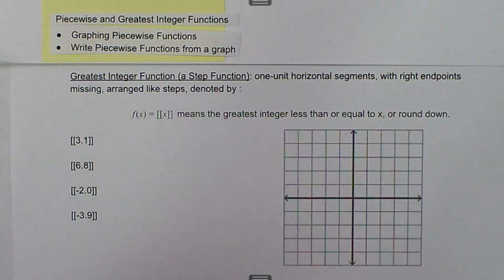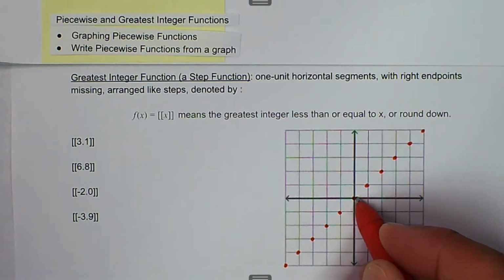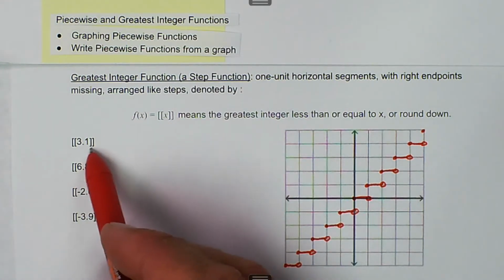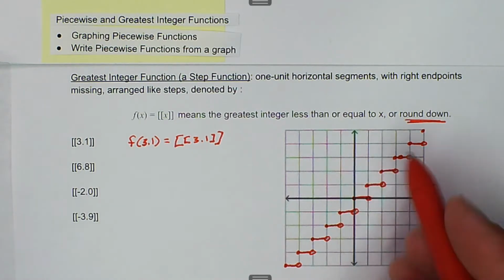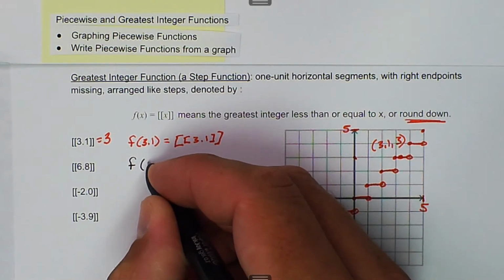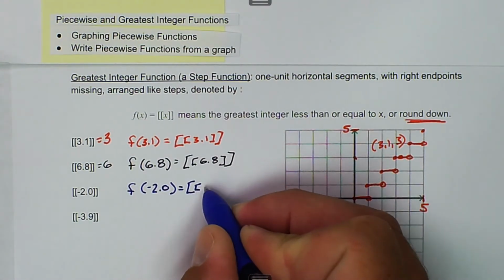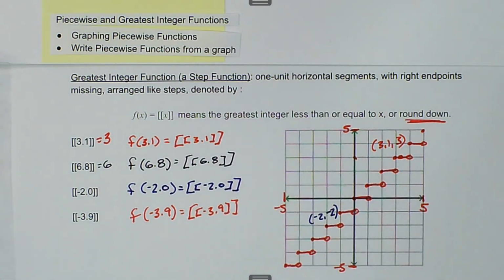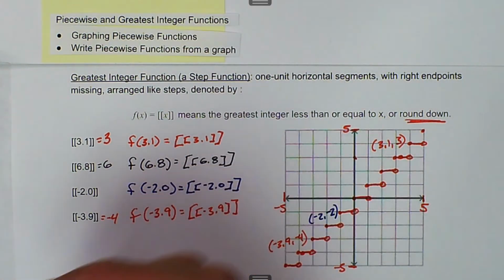A2.00.08.VD.07.Greatest Integer Function